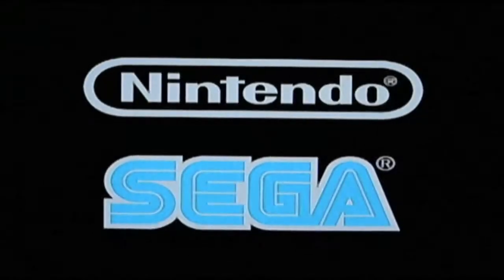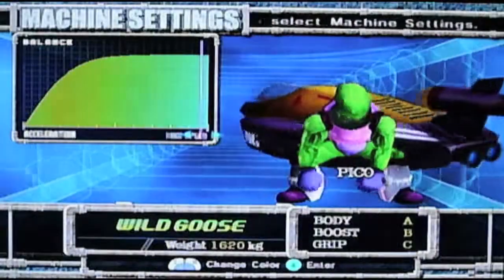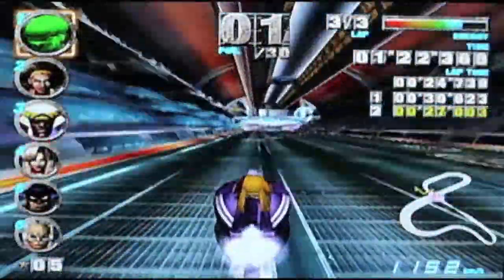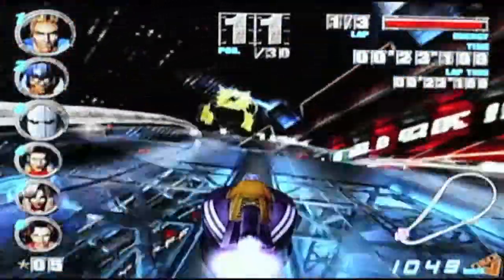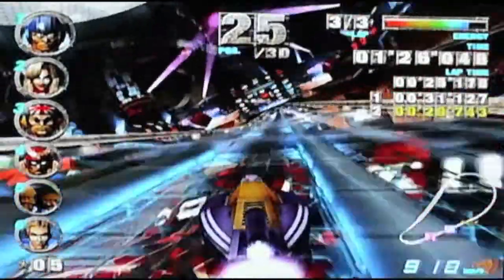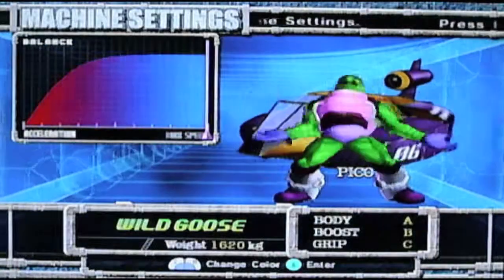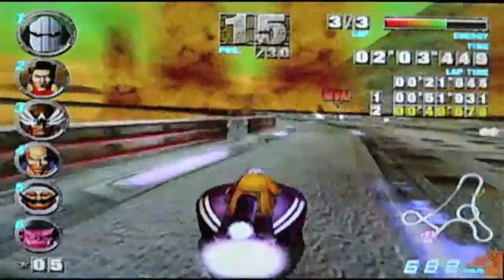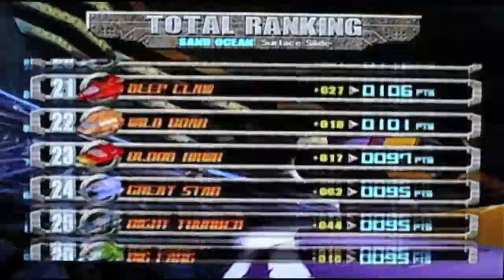F ZERO GX PICK UP & PLAY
Pick up & Play
New Feature Starting On My Channel.

F-Zero GX Nintendo Game Cube Made By Sega And The Only Game That Uses The Game Cube To It's Full Potential.